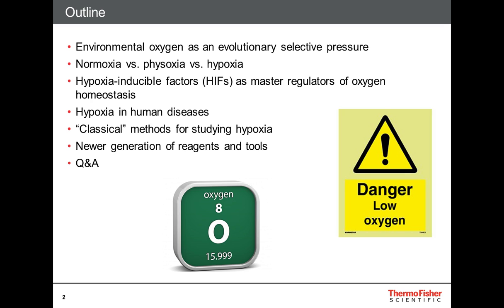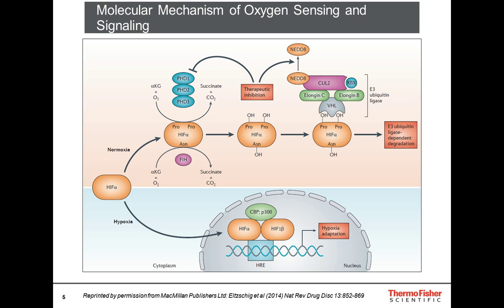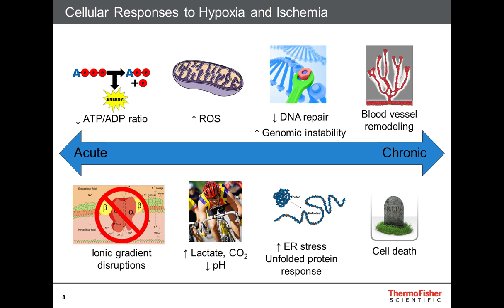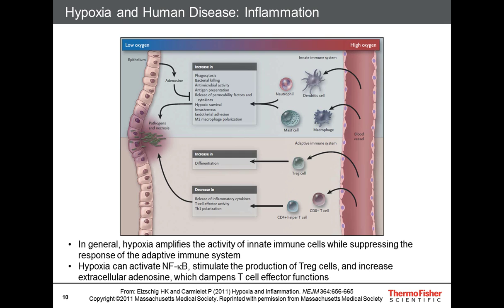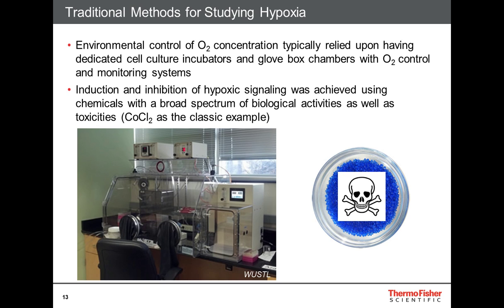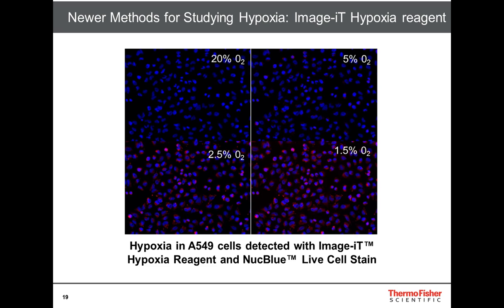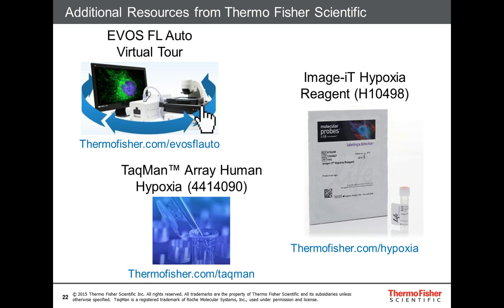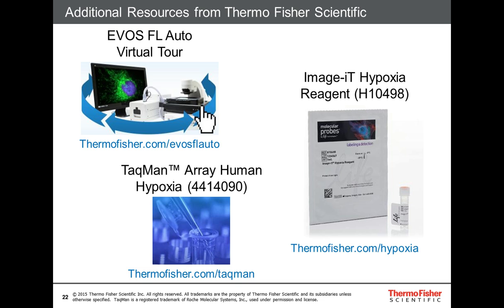Molecular Probes Educational Webinar: Breathing new life into hypoxia research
In this webinar, we will discuss: Overview of hypoxia in human diseases, classical methods for setting up hypoxic conditions, and novel instruments and reagents for imaging cells in hypoxic conditions.